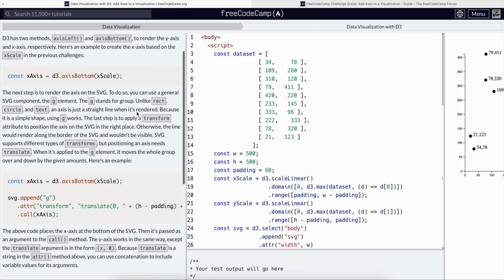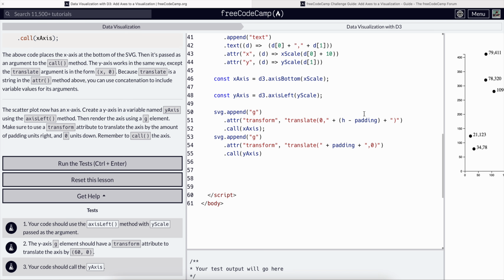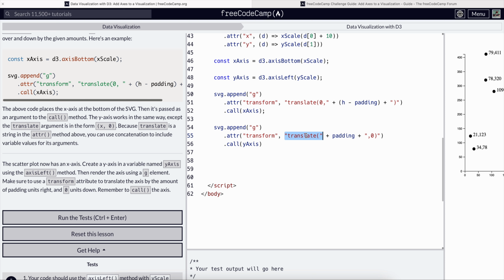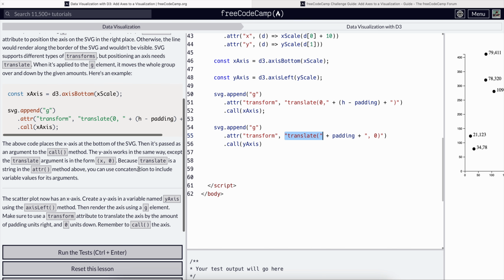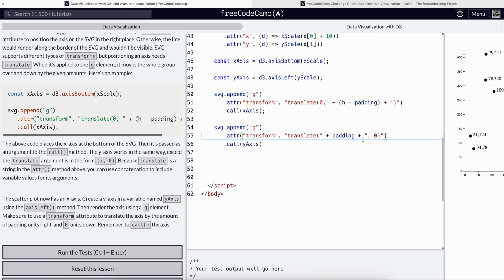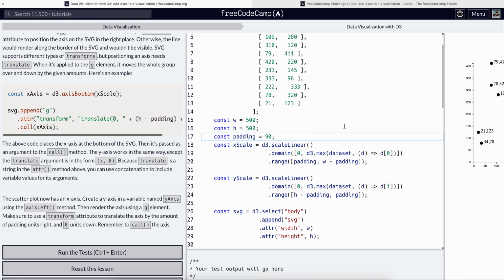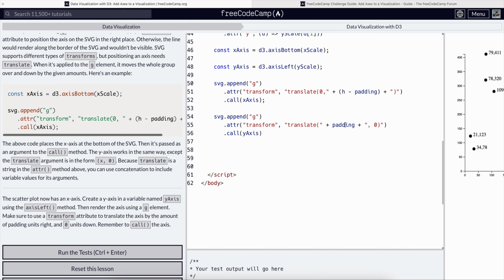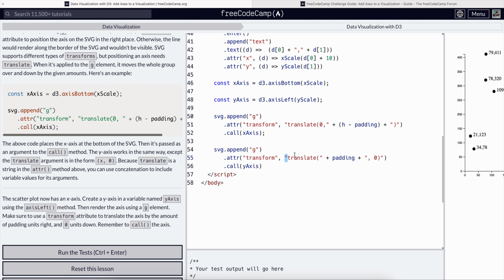Add Axes to a Visualization